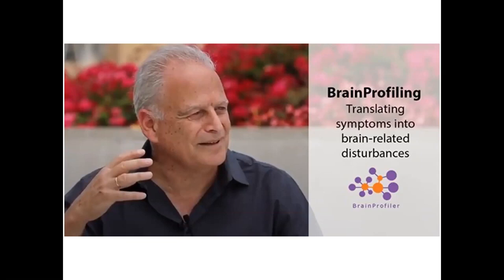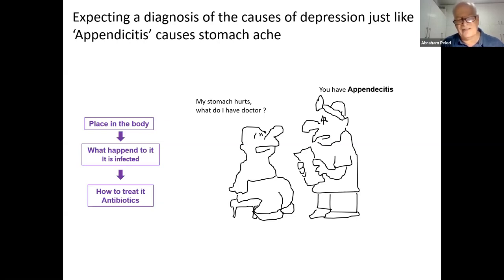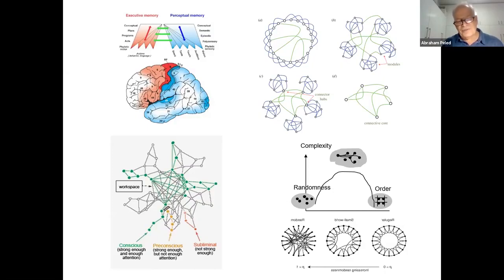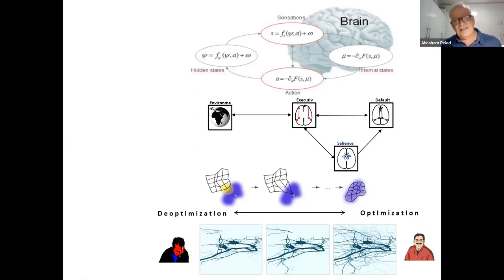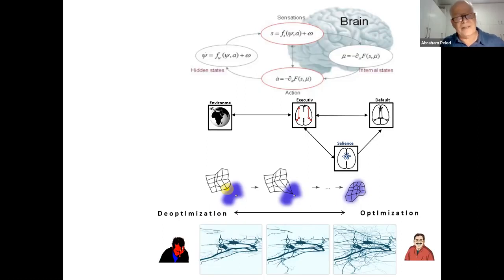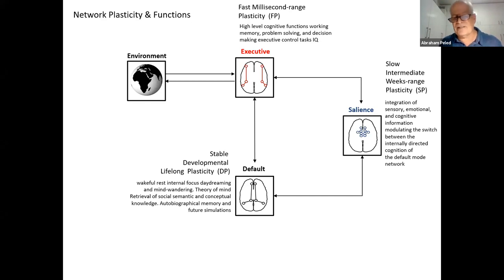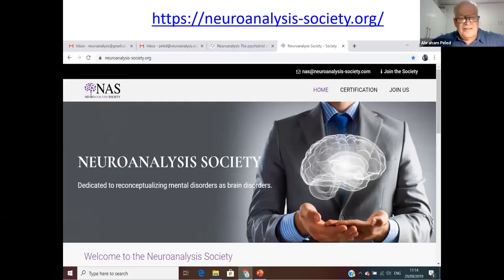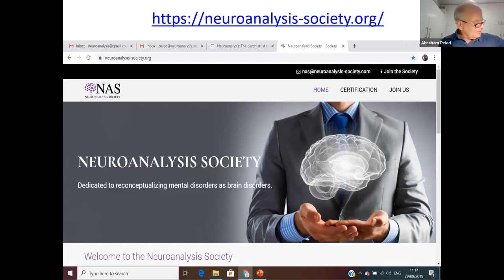Computational and digital psychiatry